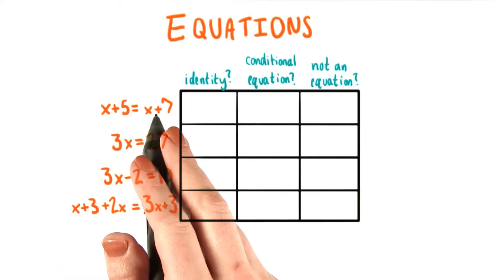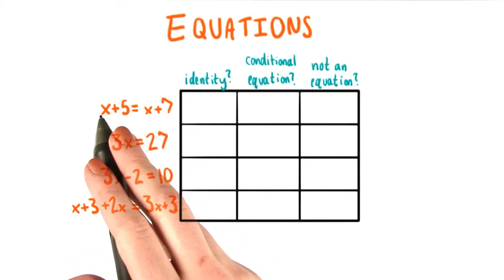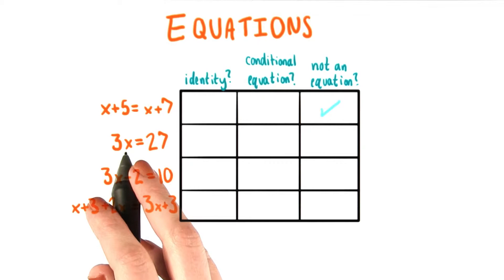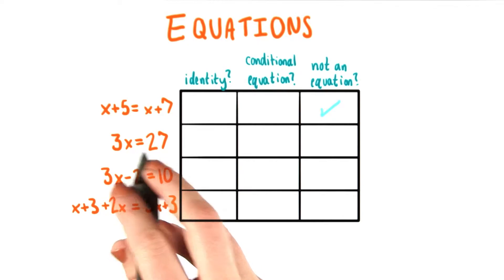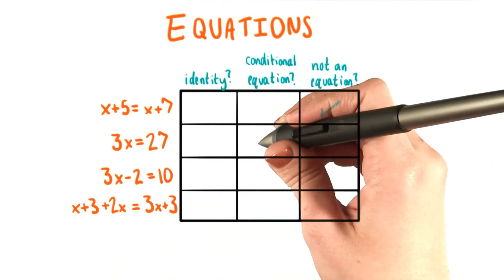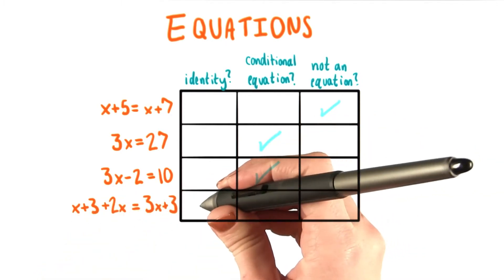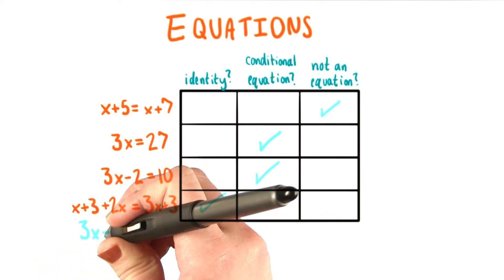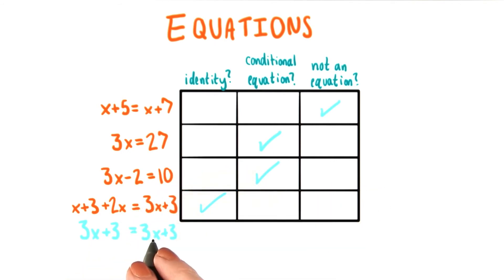Equation Grid - College Algebra